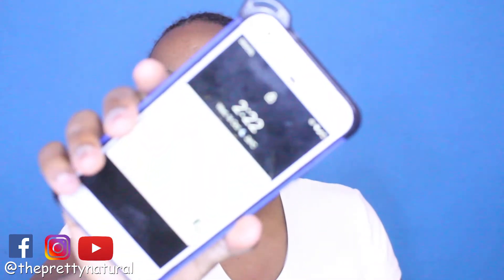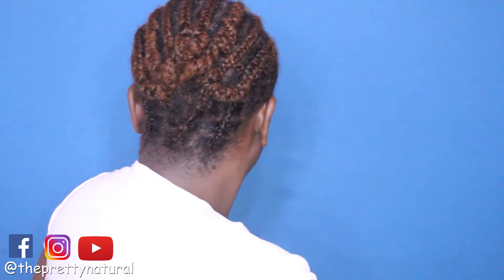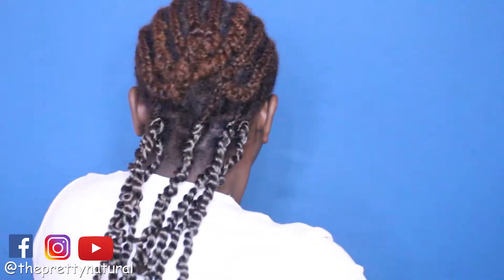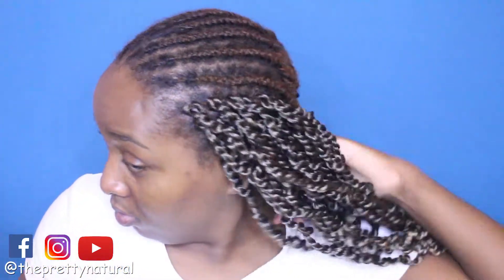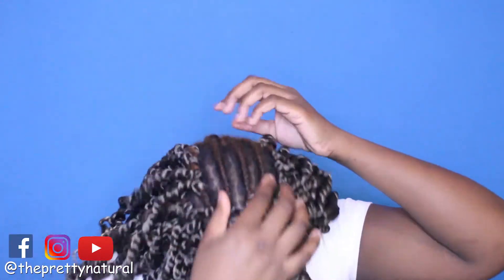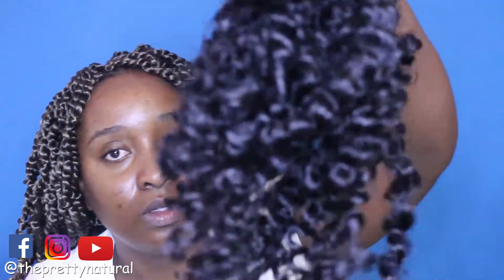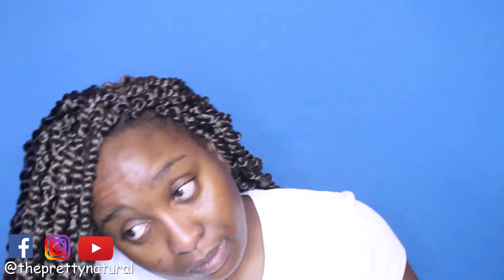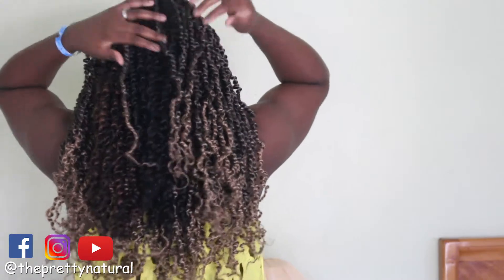CROCHET PASSION TWIST TUTORIAL! || 2 HOUR PASSION TUTORIAL!!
Hey PRETTIES!!

I finally did a set of Passion Twists that I am in love with! These were quick and easy to do and I'm sure you're gonna love them too!

**LINK TO HAIR USED**